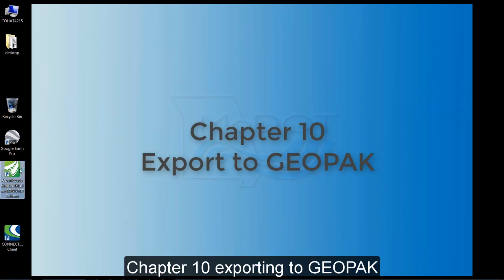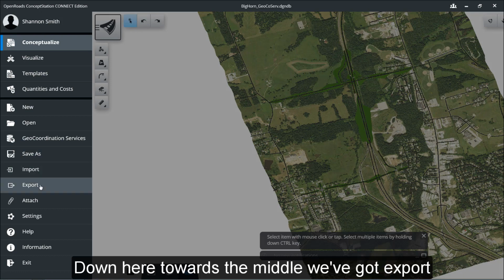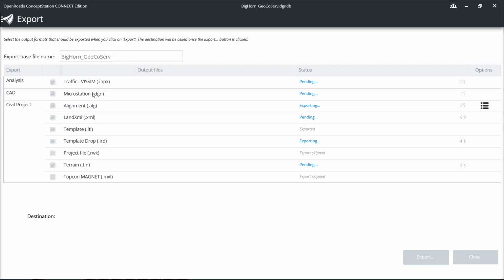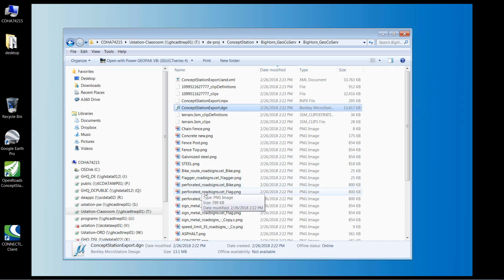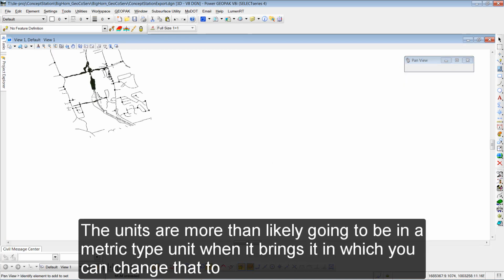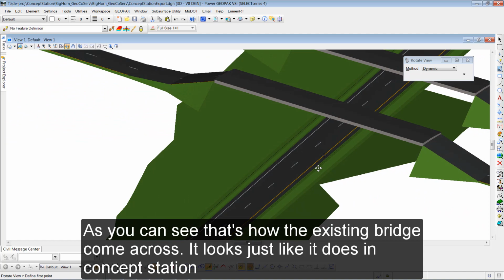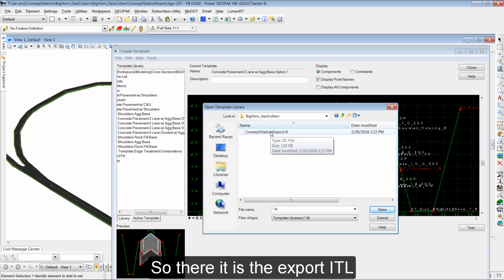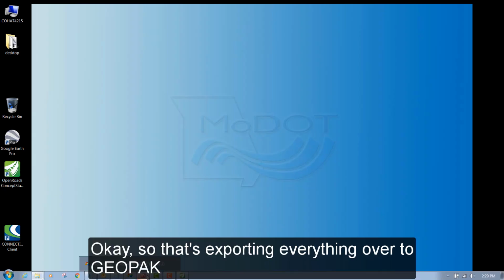ConceptStation v7.7 - 10.1 Export to GEOPAK